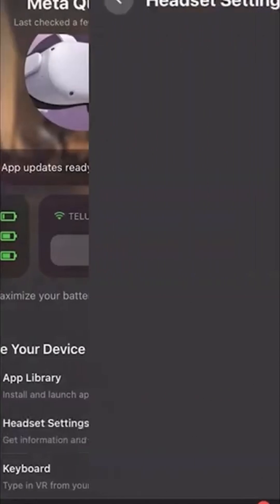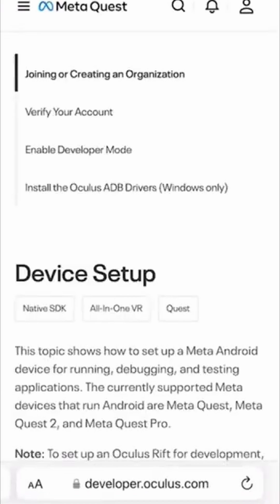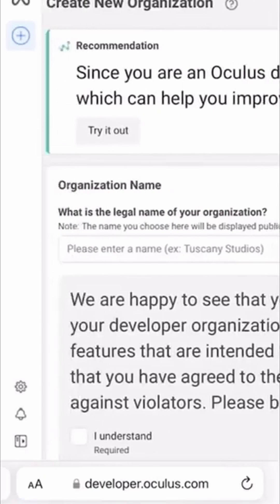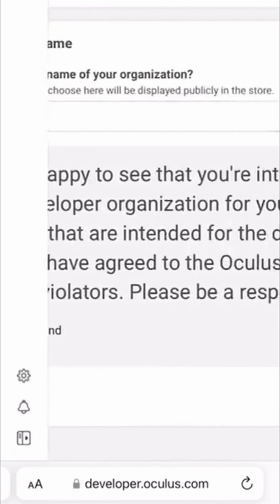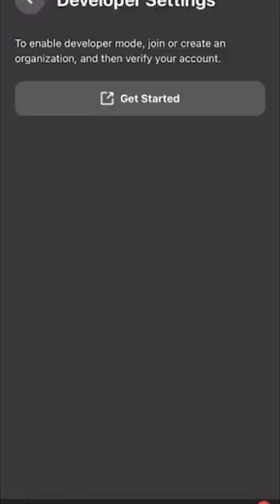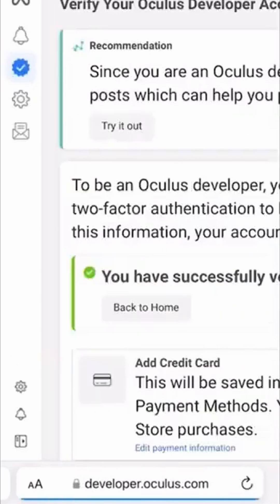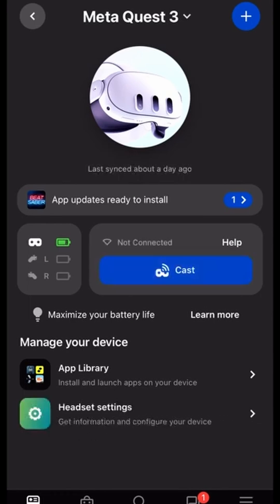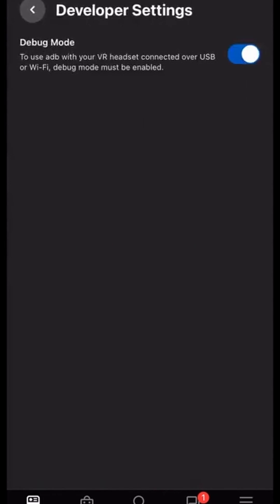The Easiest Oculus Quest 3 Developer Mode Tutorial !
Super easy guide for turning on Dev mode for your Quest 2 or Quest 3.
Most of my guides that require dev mode have a spiel on how its done.

This is a bare bones, straight to it guide for anyone that needs it.

Dev mode has been renamed to Debug mode even though the set up and function are all extactly the same.